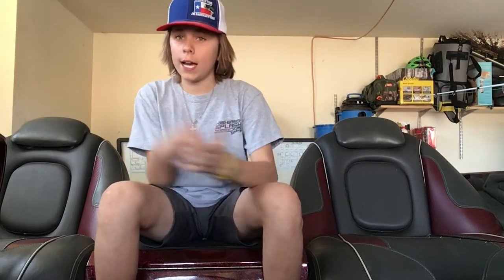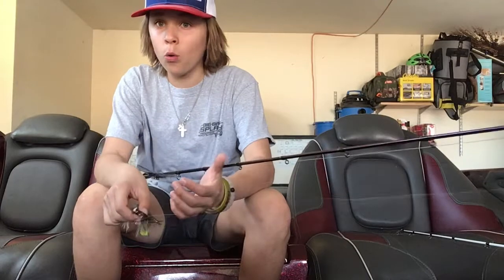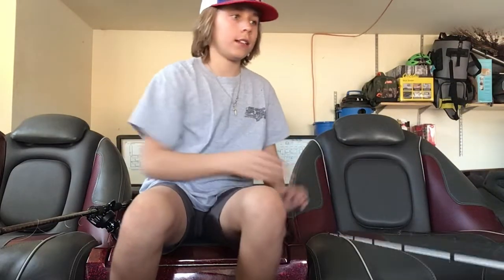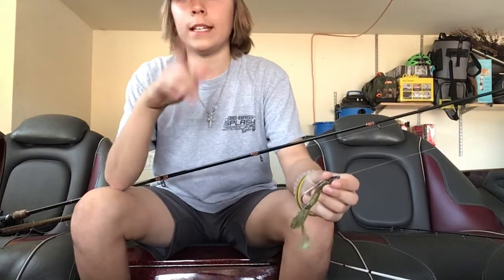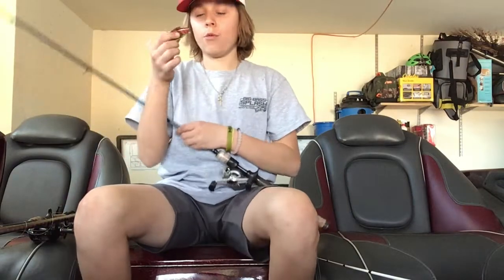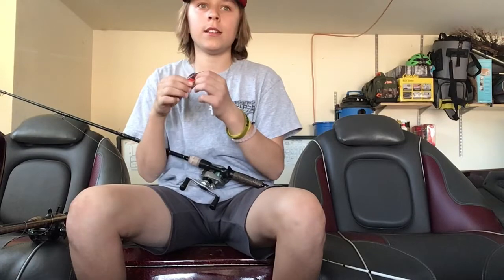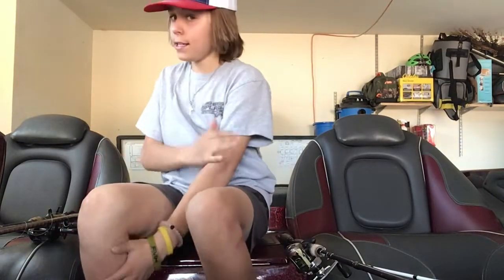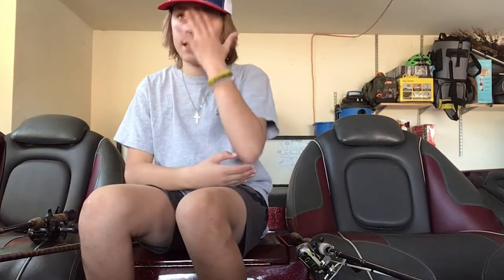The locals are mad at me for this!!! Breaking down Eagle Mountain Lake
bill Lewis
zoom Baits
Eagle mountain lake
Fenwick rods
Diwa reels